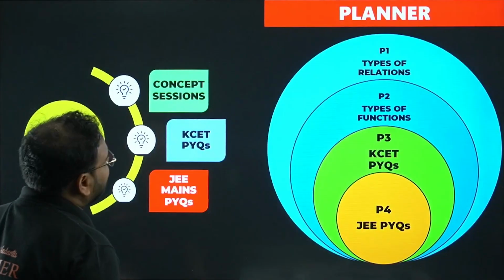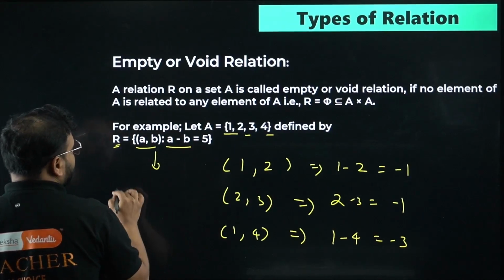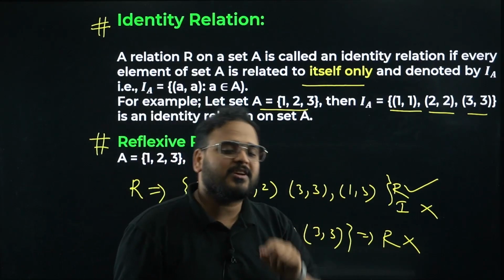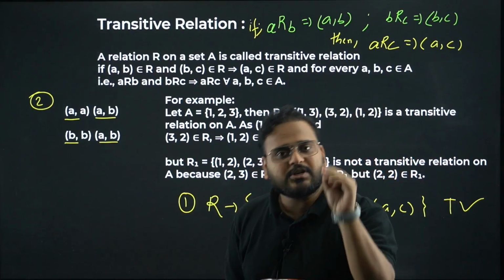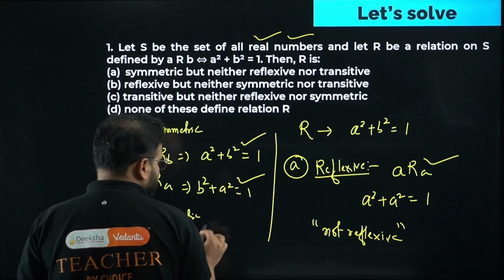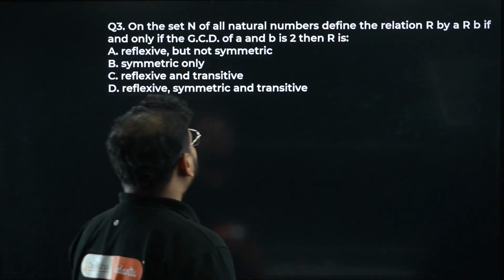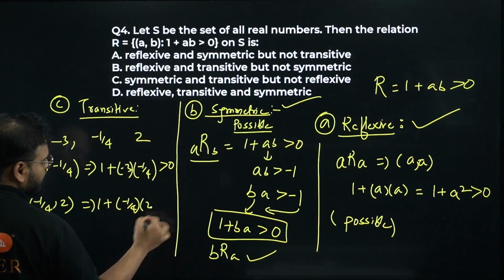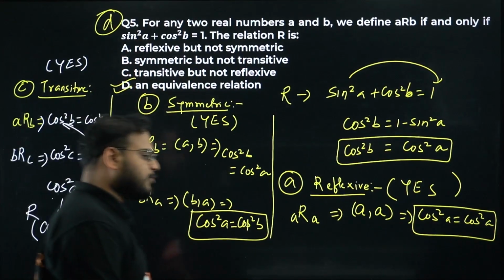Relation And Function (Part 1) 🧠📐| 2nd PUC Mathematics | KCET 2026 | Sankalp 2026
In this session, Ankit Sir will take you through Part 1 of the chapter "Relation And Function" — a crucial topic for 2nd PUC Math.

00:00:00 Chapter Introduction
00:00:47 What to expect from this and upcoming sessions?
00:02:49 Chapter Insights: Relations and Functions
00:04:13 Chapter Begins: Relations and Functions
00:05:08 Types of Relations
00:07:28 Universal Relations
00:10:16 Reflexive Relations
00:14:00 Symmetric Relations
00:17:20 Transitive Relations
00:23:30 Equivalence Relations
00:24:25 Types of Relations: Question Practice
00:28:54 Number of Relations
00:30:00 Types of Relations: Question Practice

🙋 Important Videos for KCET 2026 Exam:
📘 All About KCET 2026 – 🛣️ Roadmap, 📚 Study Plan, 📖 Books & 🔗 Resources: